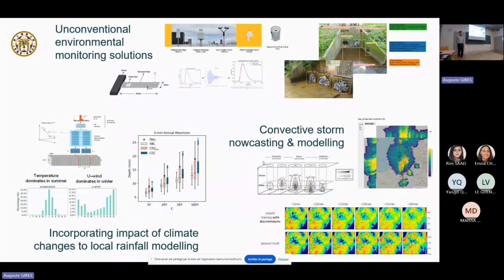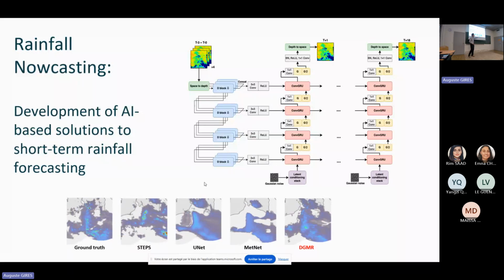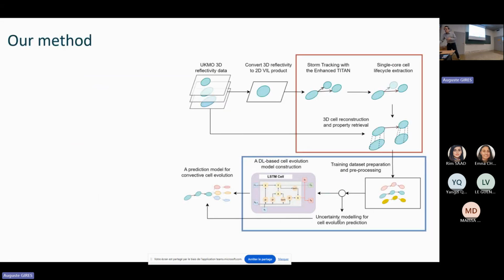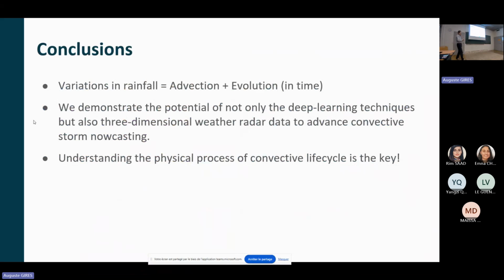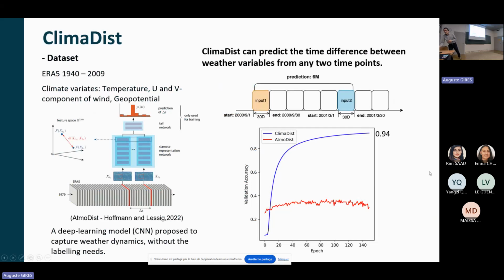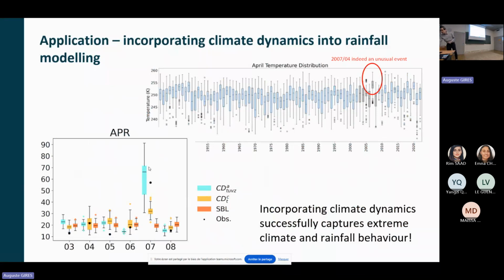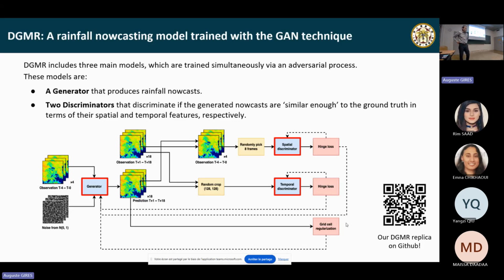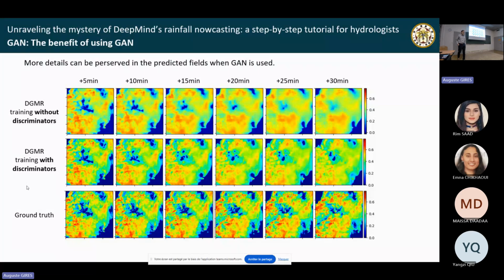Seminar Dr Li Pen Wang 20241204 150725